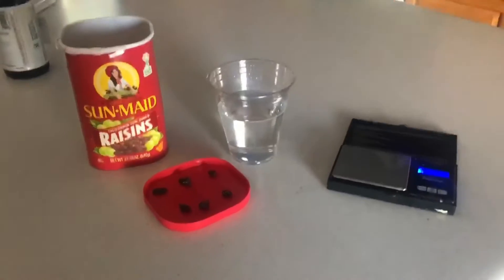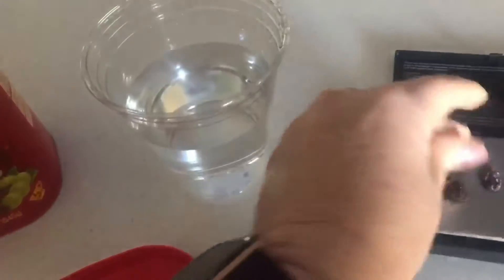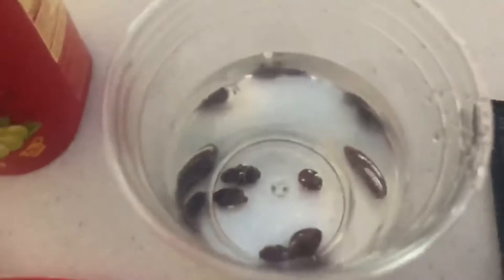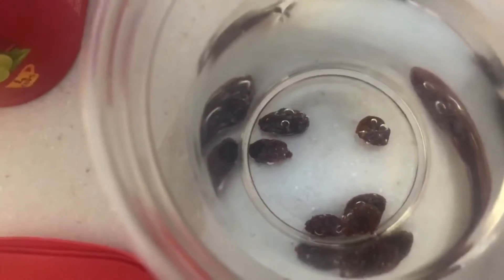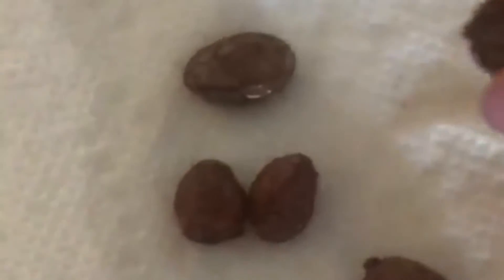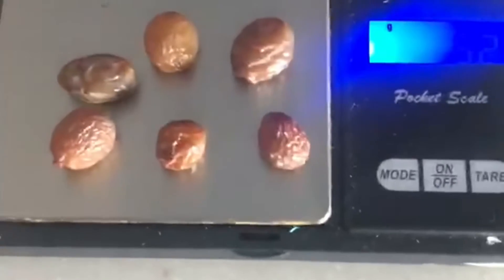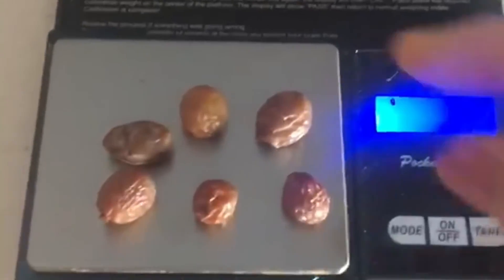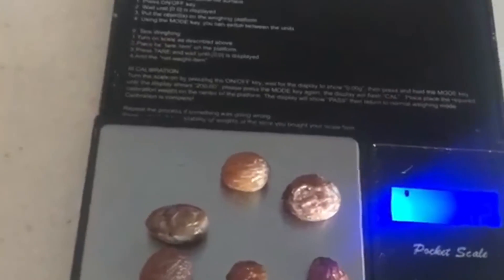Osmosis Raisin Experiment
Experiment shows how water moves from a higher concentration to a lower concentration.